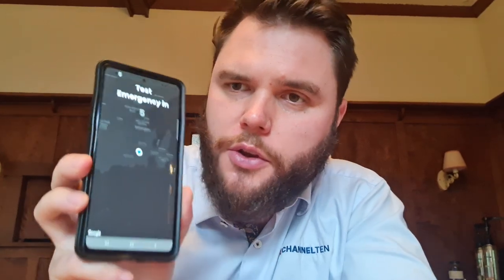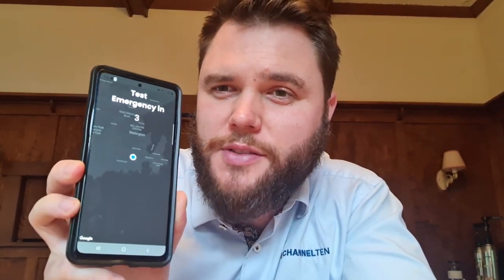How to Set Up Your Duress App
How to set up your new Duress App and pair with your Phoenix card.
James takes you through the easy step by step guide for setting up the app and explains how the Duress Phoenix allows you to control the Duress App without touching your phone.

Safety has never been this simple.